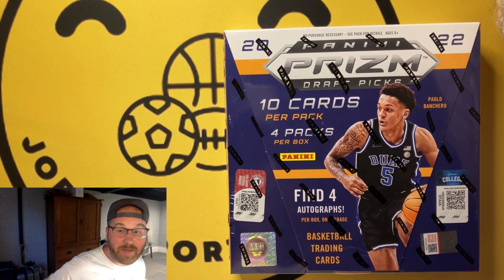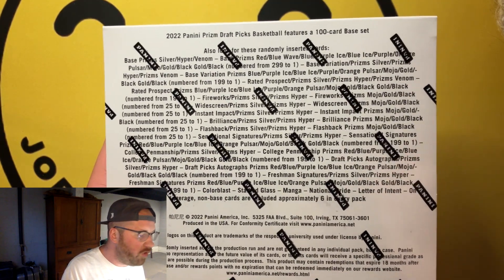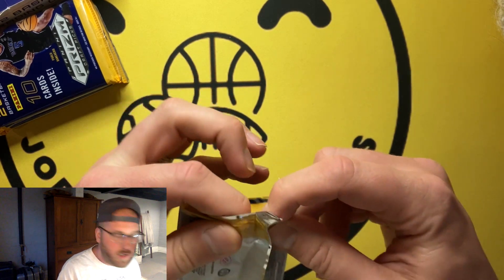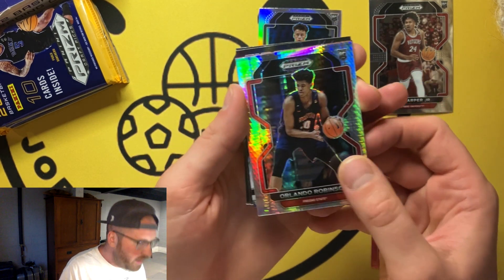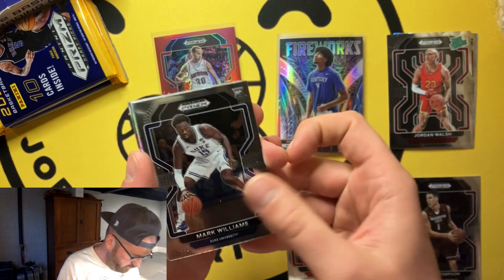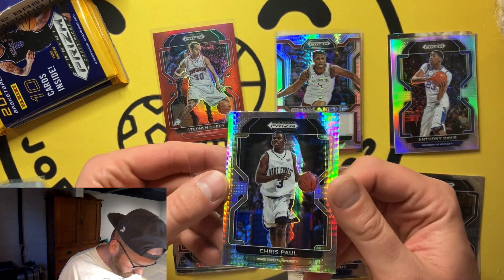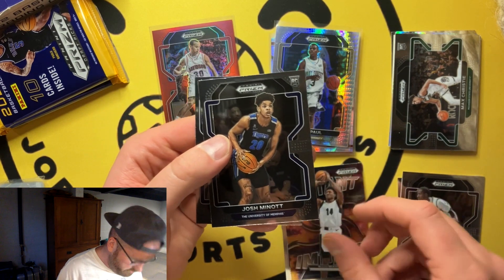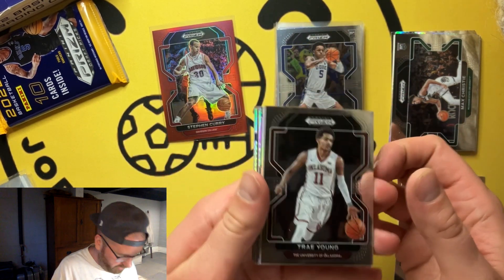2022 Prizm Basketball Draft Picks Hobby Box Unboxing & Review!!! Manga, Stained Glass & Colorblast!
Let's get connected and figure out how we can partner in this hobby!